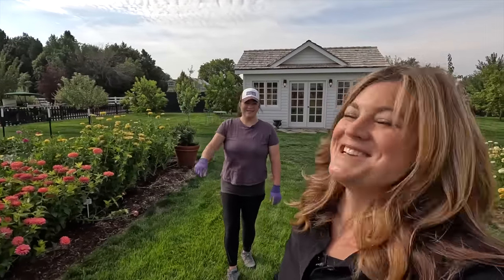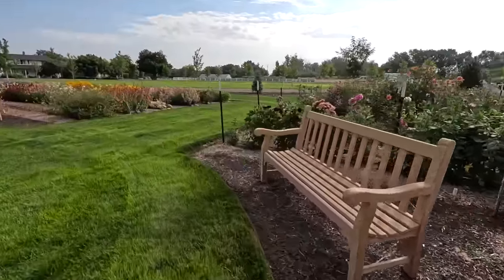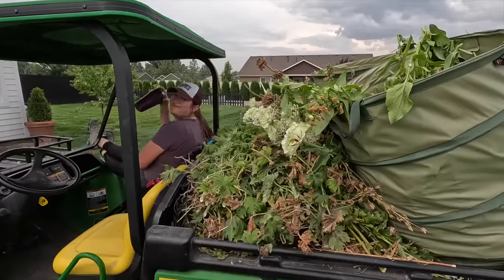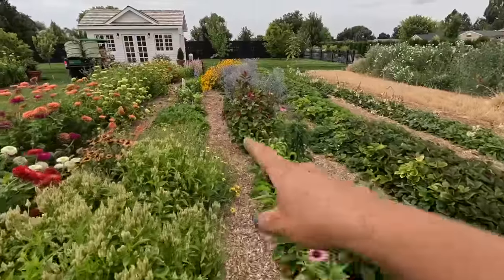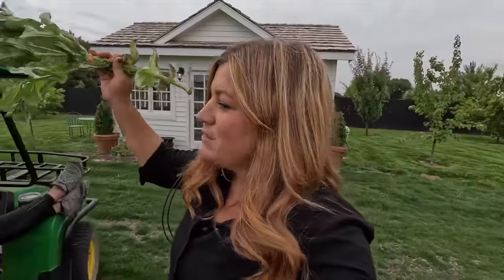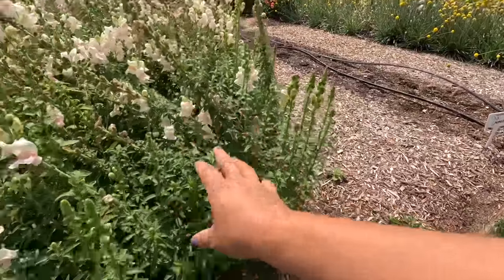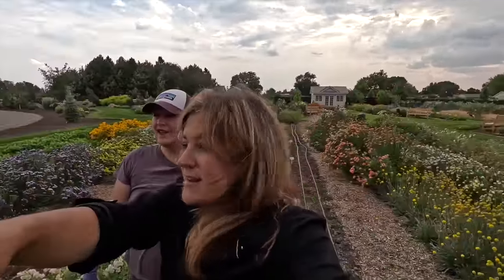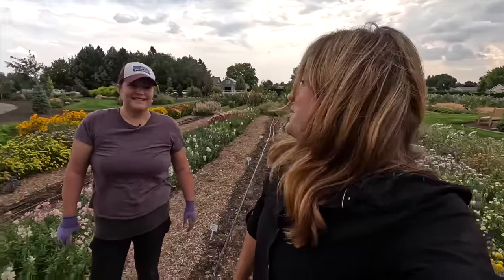Cut Flower Garden Work Day with Monica! 🌸✂️🥰 // Garden Answer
🌿MERCH🌿

🌿MAILING ADDRESS🌿
Garden Answer
580 S Oregon St